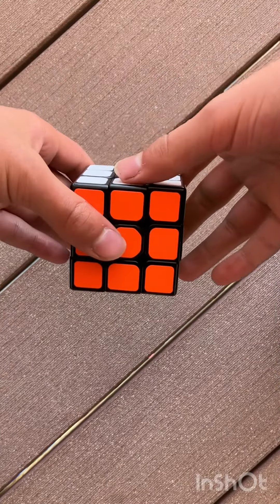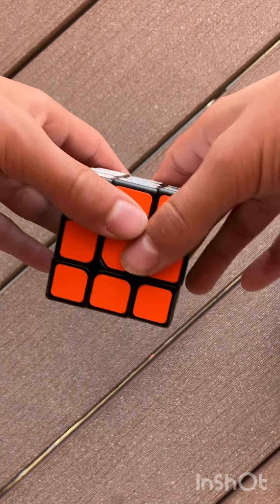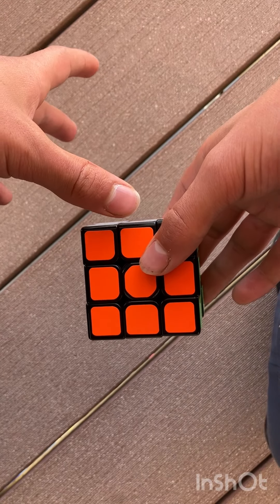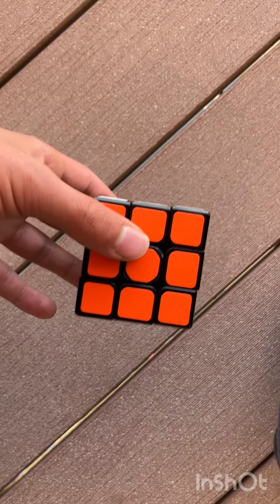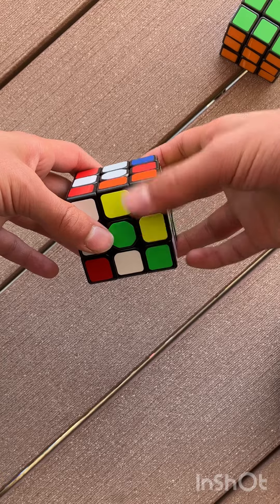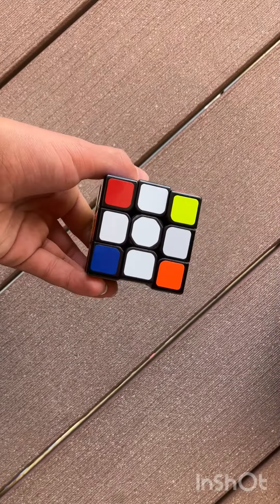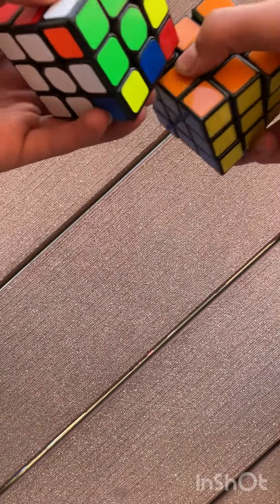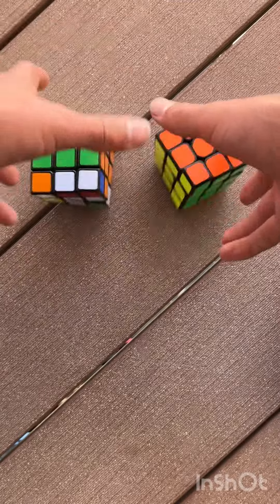Solving one cube with another!?!?